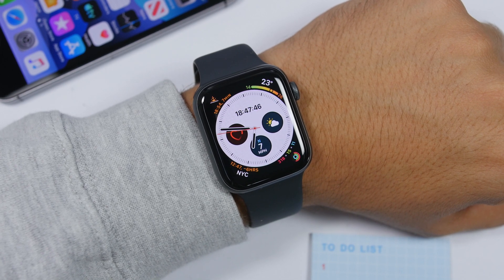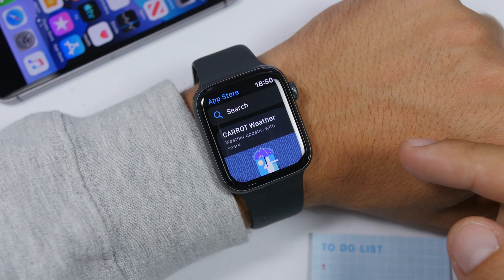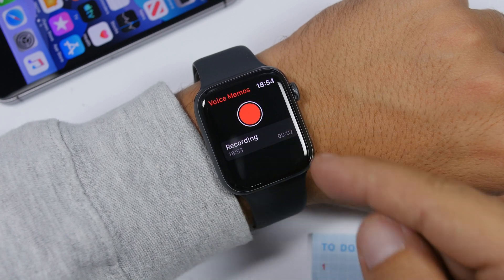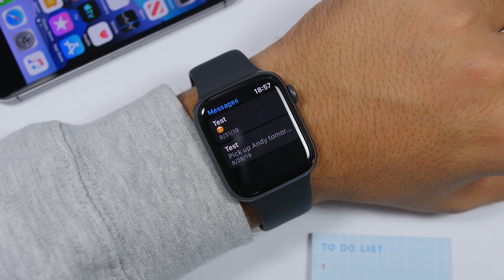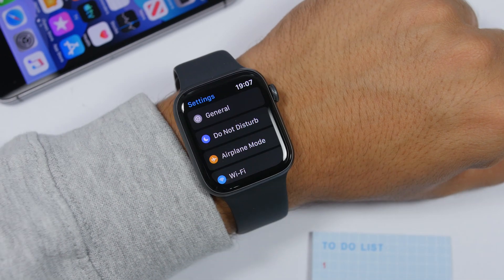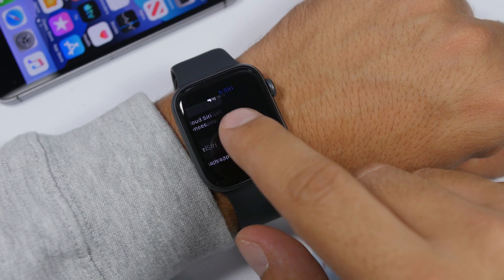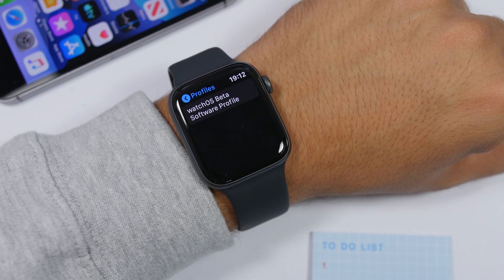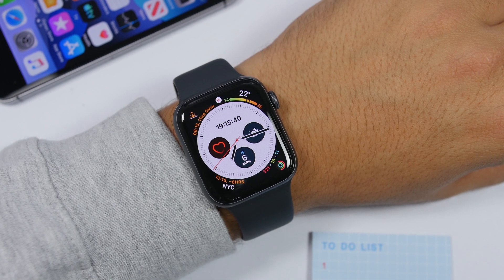WatchOS 6 - 50 NEW Features & Changes !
WatchOS 6 is here. WatchOS 6 brings a ton of new features to the Apple Watch, so here are 50 new features of WatchOS  6.
Best iTunes alternative iCareFone backup and transfer iOS data without limitation, restore iPhone and more.

WatchOS 6 comes loaded with new features and changes. New watch faces, the Apple Watch App Store, the calculator app and may more features are part of the new WatchOS 6. In this video I will show 50 of the best new features of WatchOS 6.